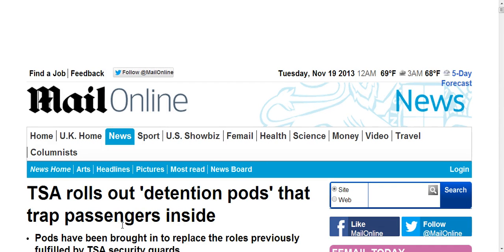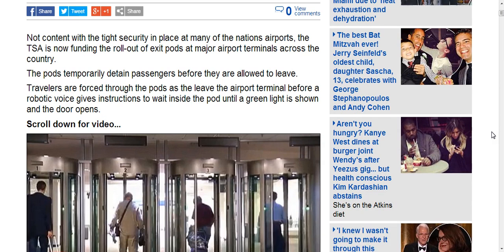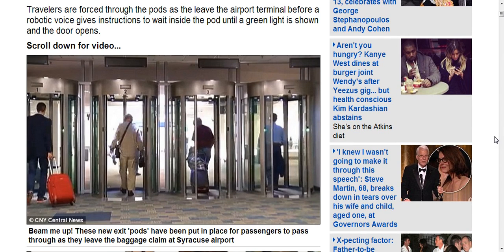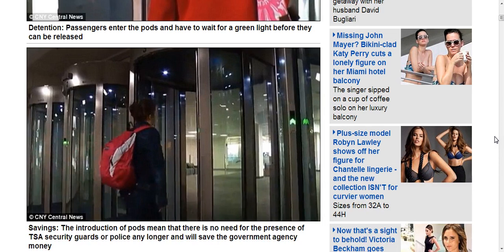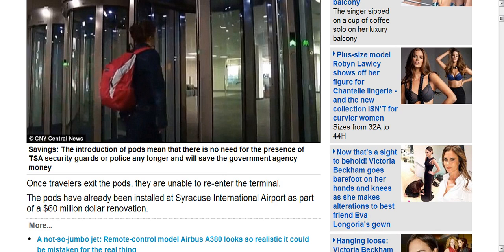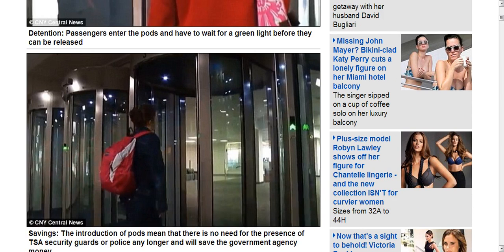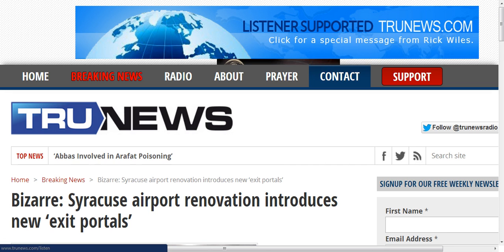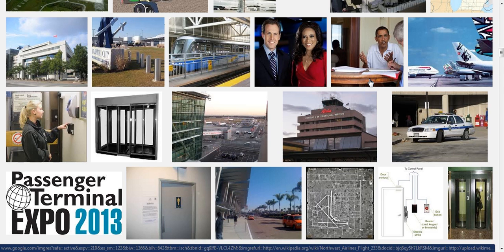NEW DETENTION PODS / CHAMBERS,JUST FOR YOUR SAFETY.THANKS DHS,TSA,NWO STYLE.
If it wassent bad enough before DHS/TSA,started up with all the new ways to help US all stay safe.What's next for American citizens.Attributed,Google images, SILOBREAKER 12160 TRUNEWS.